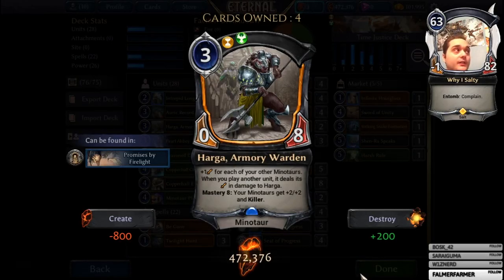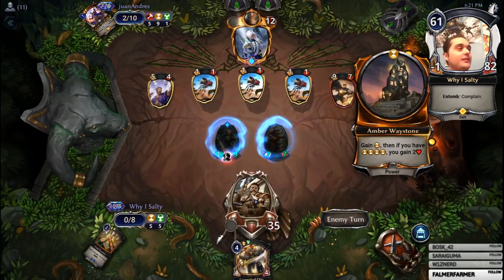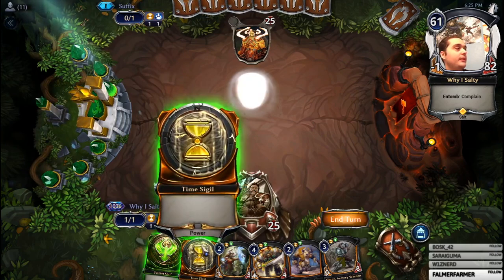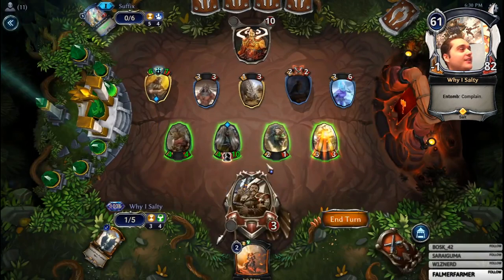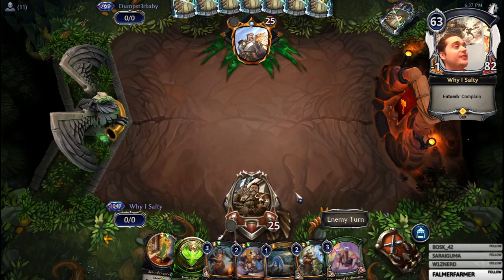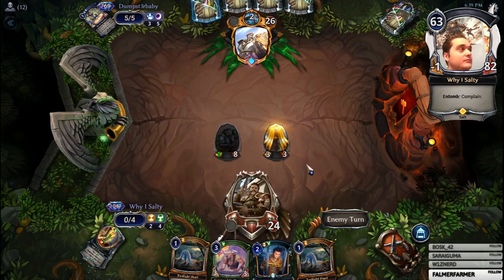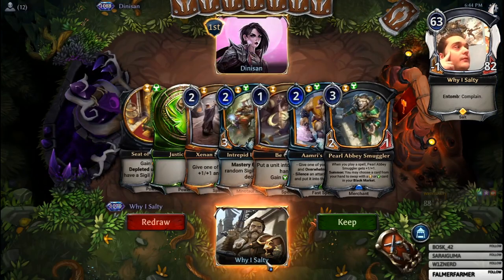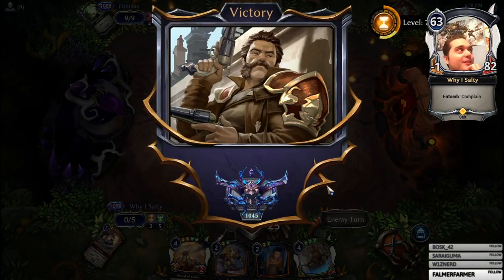Salty Brew - Combrei Bully [Eternal Card Game]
Decided to try to make a Minotaur deck. Had a decent amount of fun with it. Would not recommend climbing the ladder with it. At least not at diamond.

00:00 Intro
1:45 juanAndres
6:50 Suffix
12:13 zhodd
17:22 Dumpst3rbaby
23:57 Dinisan